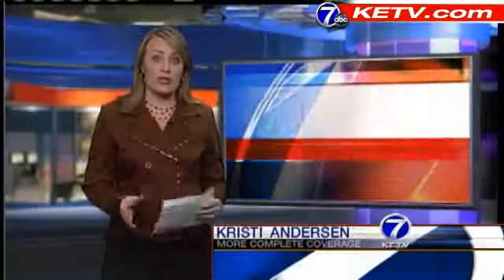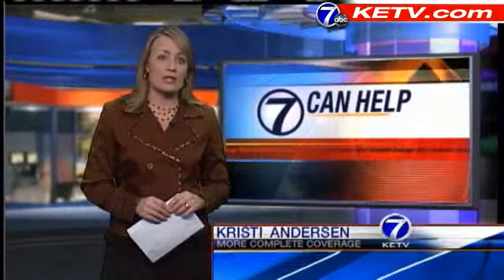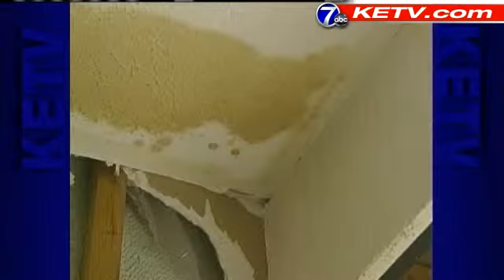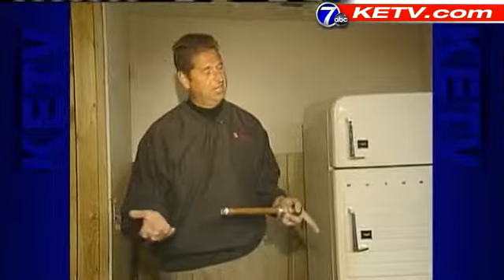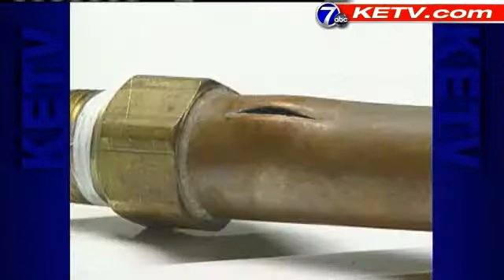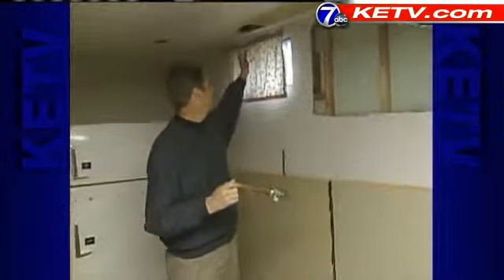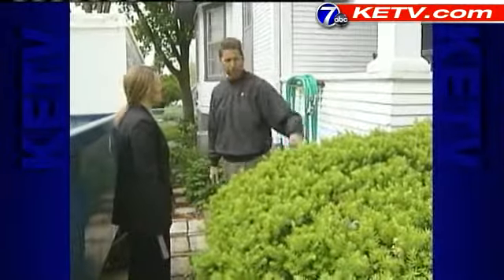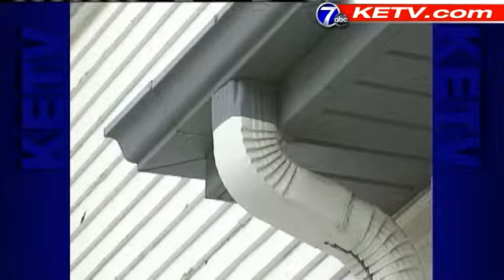Home Walkaround Can Save Homeowners